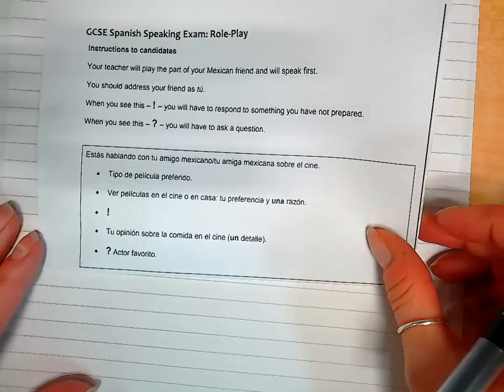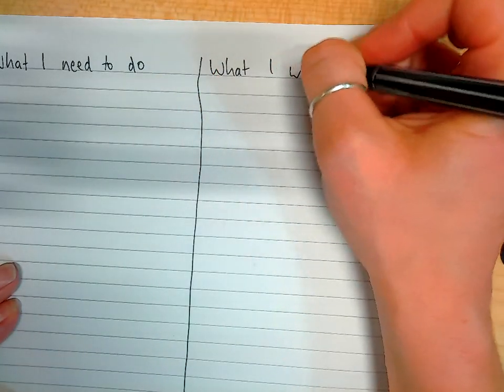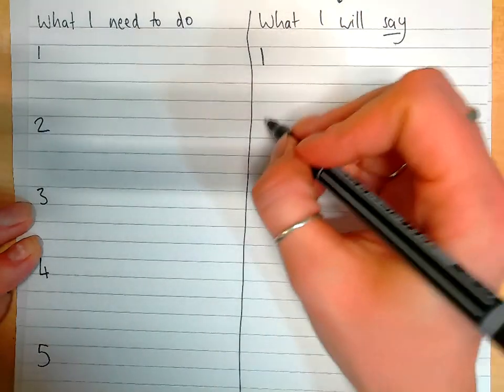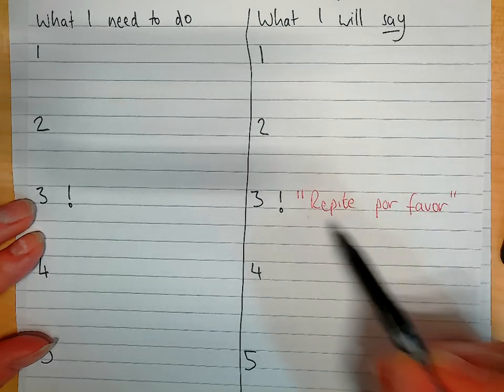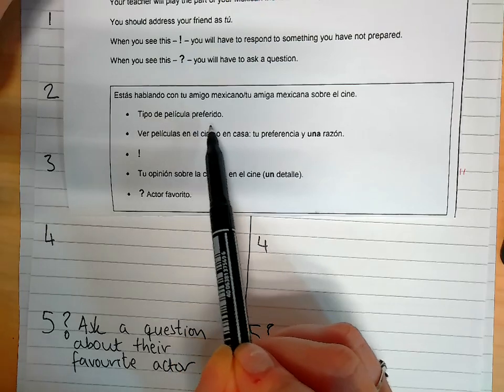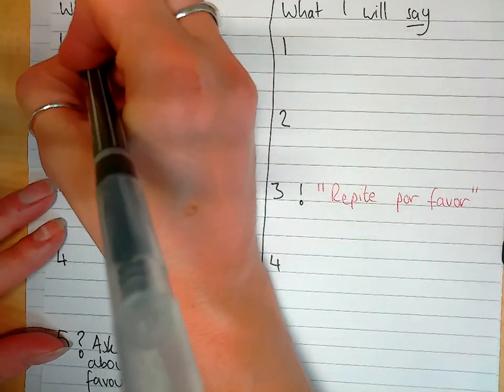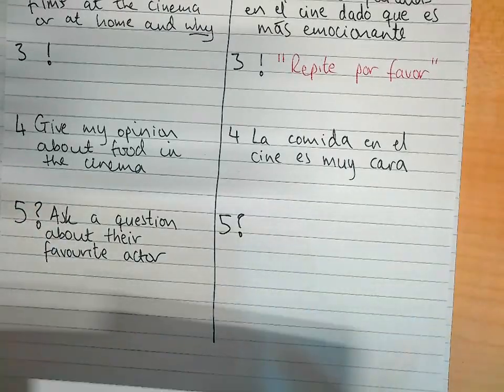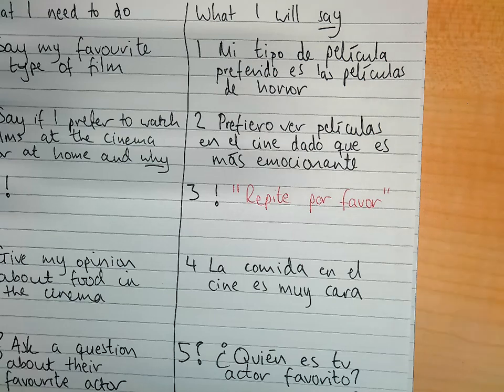AQA GCSE Speaking - Role play preparation technique (Spanish)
How to use the preparation time really effectively to script your role play